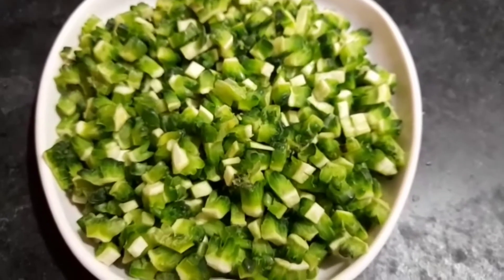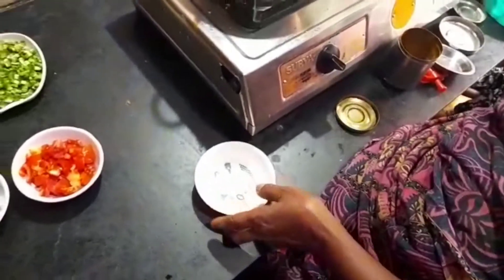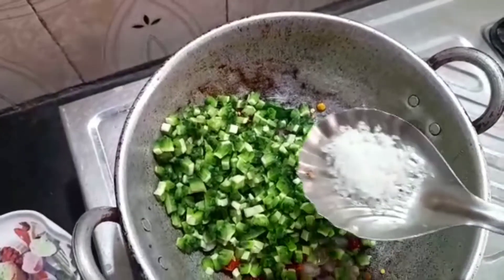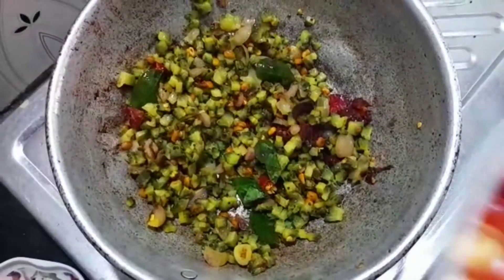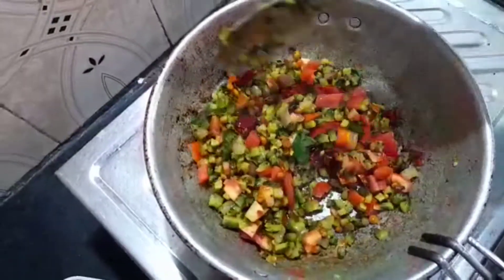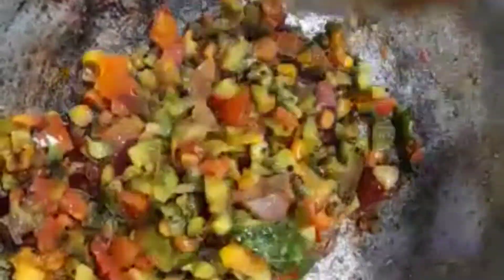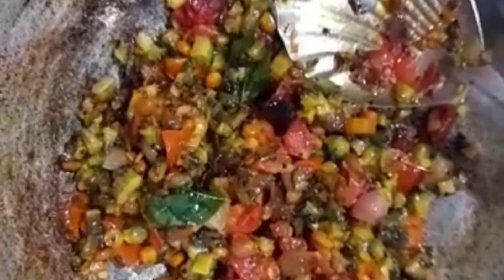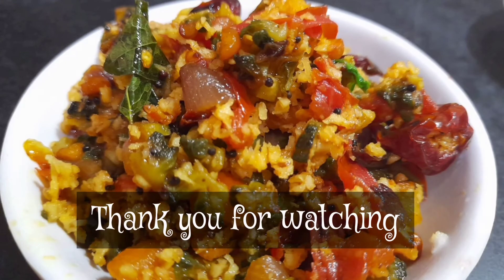பாகற்காய் பொறியல்/ Bittergourd fry